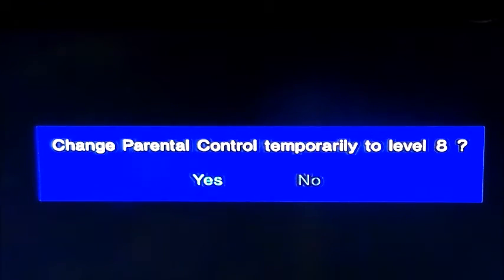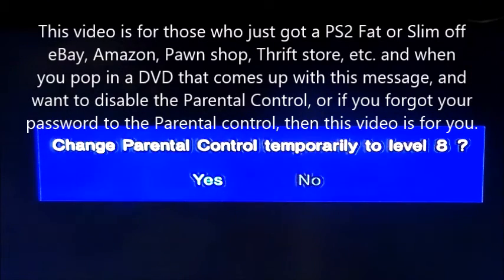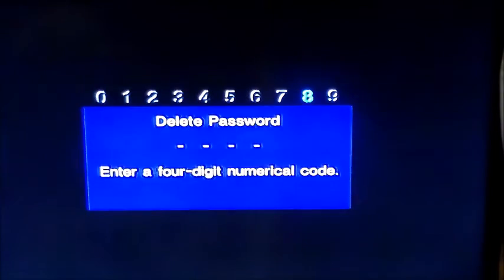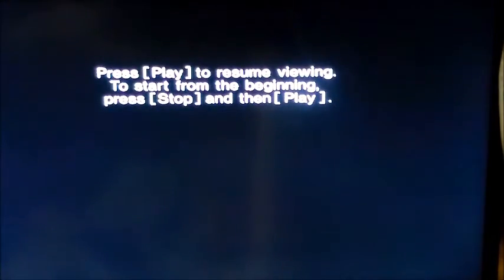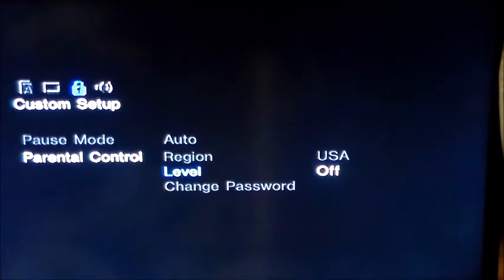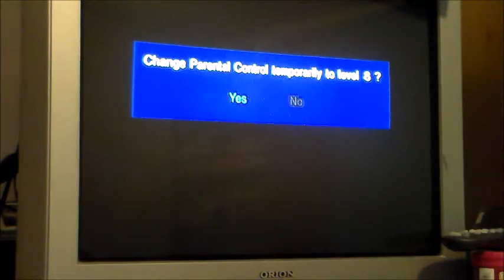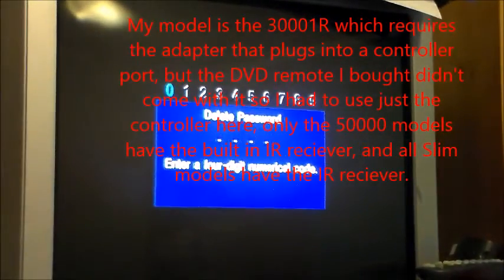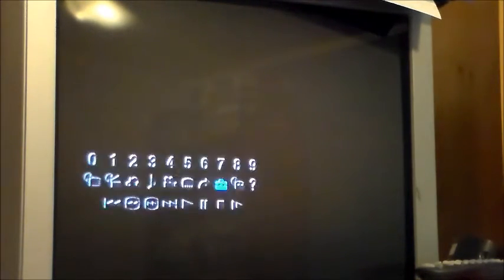How to Disable the parental controls on a PS2 "this works on all models"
Did you buy a PS2 off Craigslist, eBay, Amazon, Pawn shop, or even a thrift shop, and want to watch a DVD but it has the Parental Controls on it, well this video will help you disable the parental controls/ reset it, it works on both the Fat and Slim models.